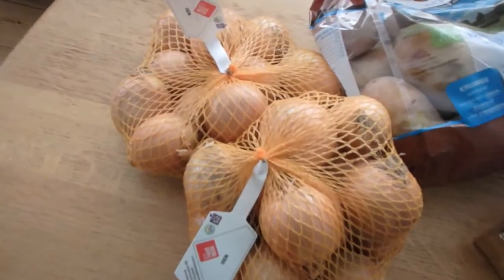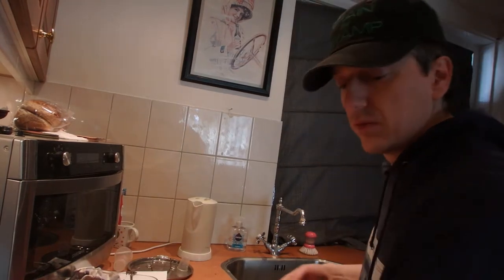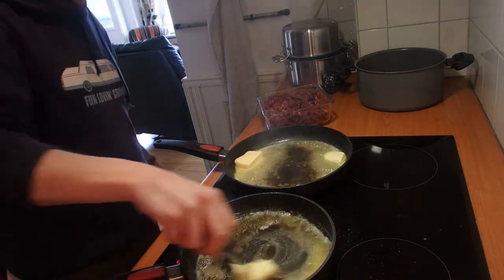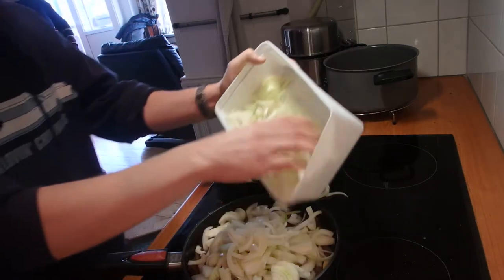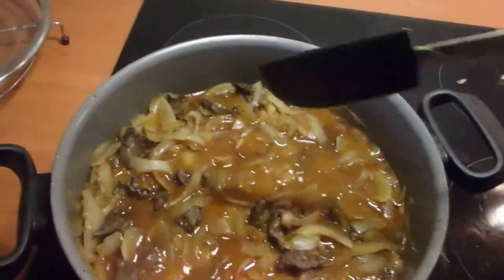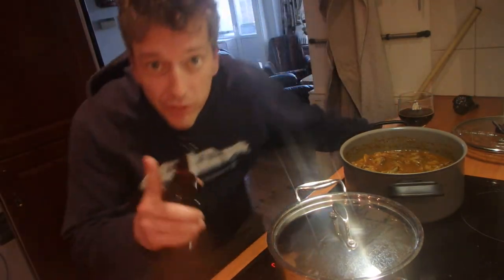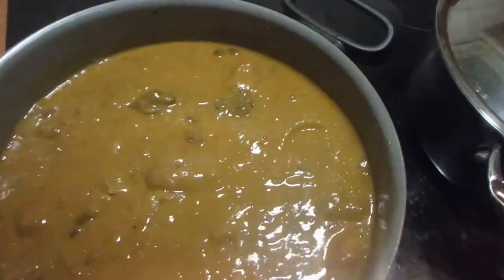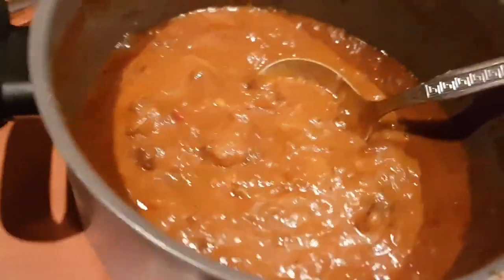Mum's Beef Hash Trumps Inaugurationday.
My mum used to make this when I was a kid... for the first time in 15 years I am recreating her cuisine...
Note: I say full fat milk but mean coffee milk!
Sorry for the bad audio and picture...the video will explain itself just the beginning is as follows:
get the beef coloured on higher fire for 5 minutes, then add the unions for another 10-15minutes (low fire!).
Add everything in a pan and create the dish according to the video.
Eet Smakelijk!